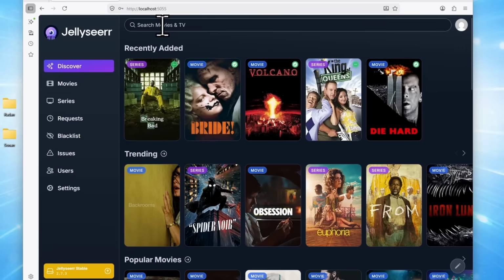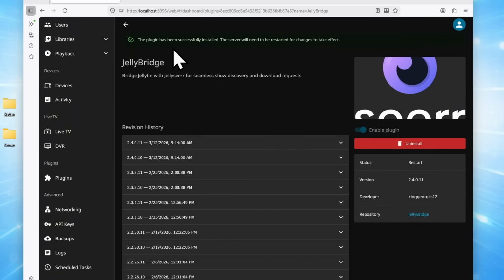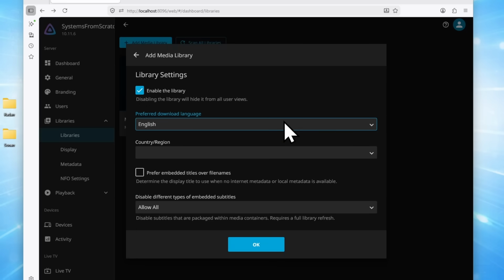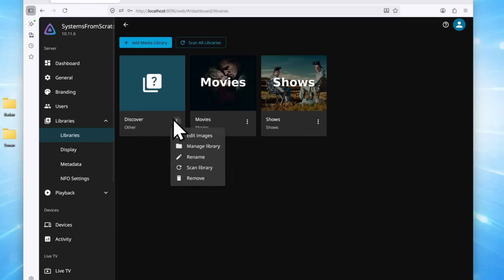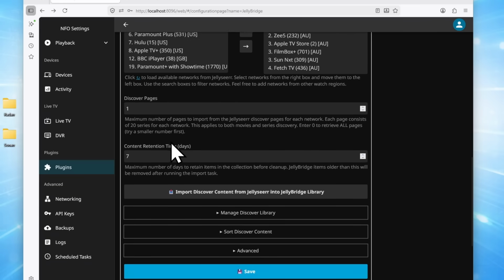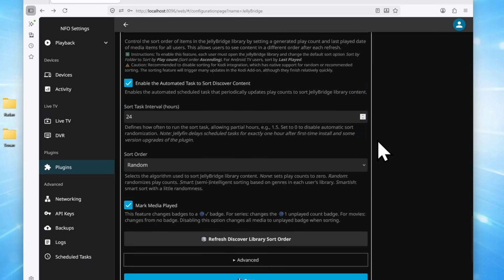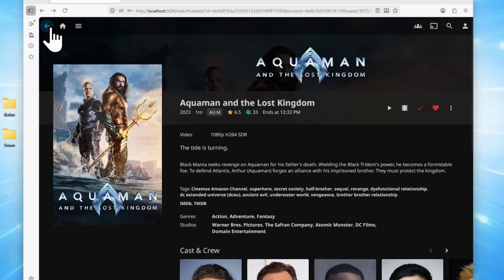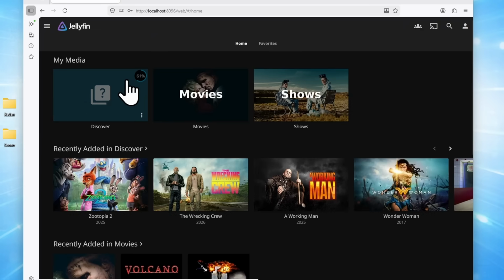Browse & Request Movies Directly in Jellyfin! (Jellybridge Setup Guide)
In this tutorial, I’ll show you how to install Jellybridge on Jellyfin so users can browse and request movies & TV shows directly from the Jellyfin interface.

This setup makes Jellyfin feel much more modern and user-friendly by integrating requests directly into your media server experience.

● How to install Jellybridge
● Connect Jellyfin with Jellyseerr
● Configure browsing & requests
● Make requests directly inside Jellyfin
● Tips for getting everything working properly